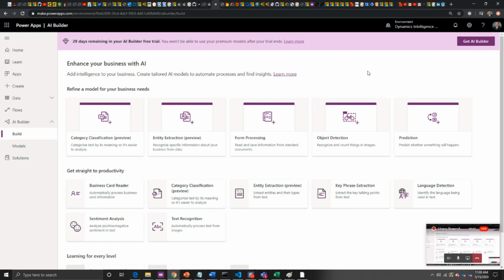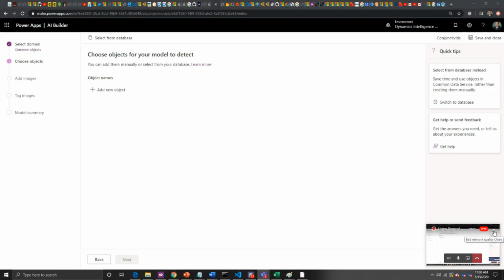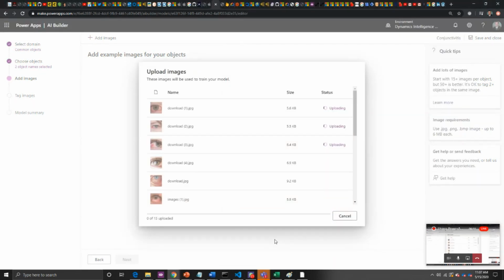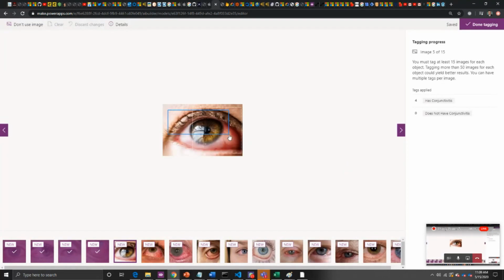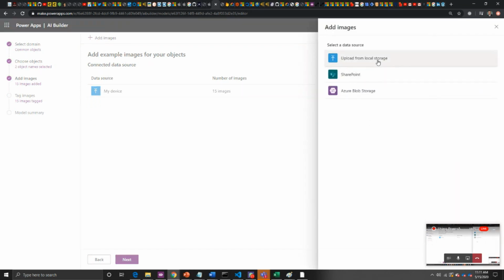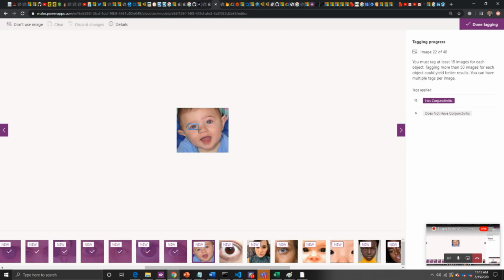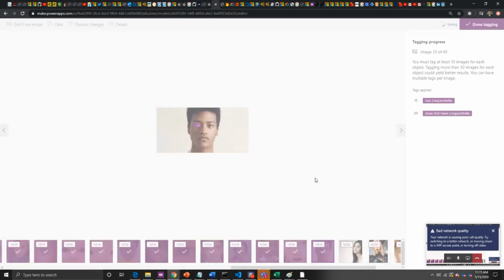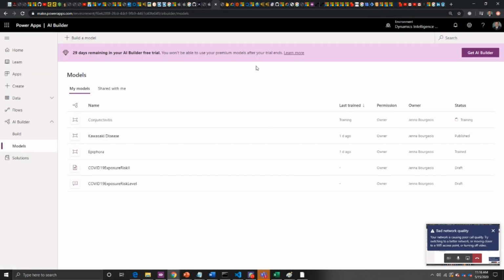Using PowerApps AI Builder to Diagnose Conjunctivitis(1/3)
Jenna Bourgeois demonstrates how to use the AI builder in Microsoft Power Apps to diagnose conjunctivitis.  The AI builder allows users to easily leverage machine learning without having to know programming.